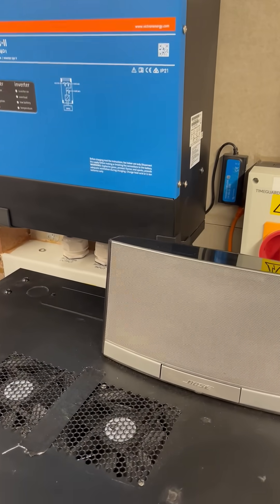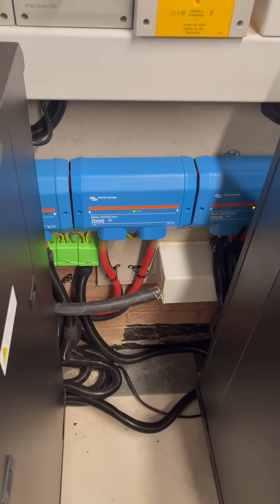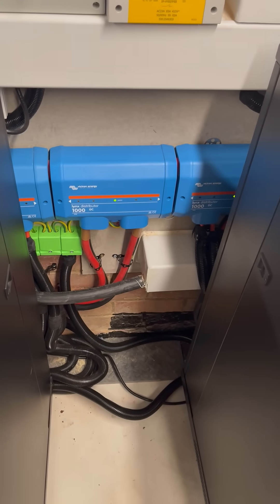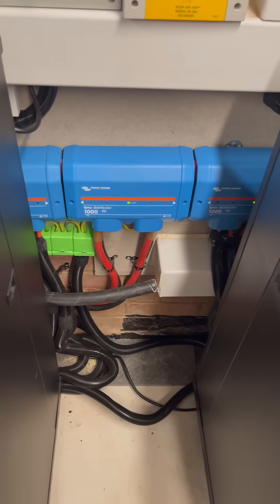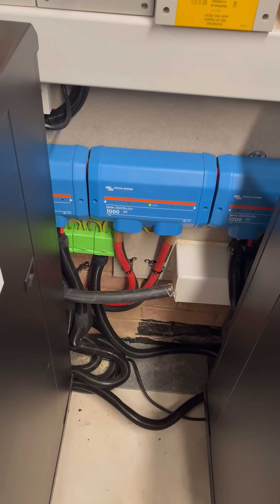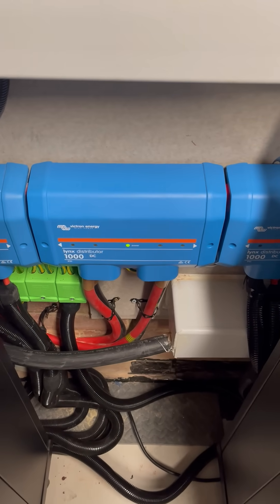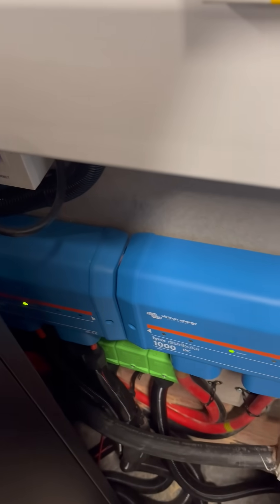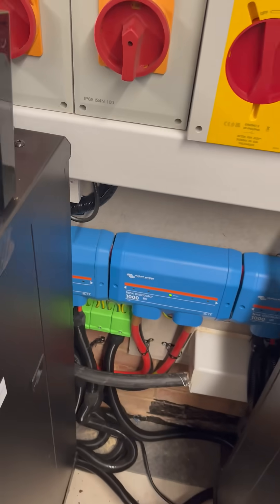Victron 10kVA DC Cable Upgraded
Victron 10kVA DC Cable upgrade from 70mm2 x 2 to 95mm2 x 2 but the lugs that go on the Victron inverter for the 95mm2 lugs needs the center hole at the front and back to be tapered so they can be slid on without being plumb square to get them on. The total length of the cable has to be measured as a round trip ie positive to negitive which gives me an over all length of just over 3m, this far exceeds Manufactures recommendation of 70mm2 5m to 10m.

The Lugs on the lynx Distributor in the middle needed to be shaved down as the end caught the mega fuse black capsule. the other lyxn Distributors have the Alder fuses inside.

Battery Cabinets have there own Heating and Cooling systems in which comprise of a 100 watt ceramic heater and two AC Cooling fans that are connected to Home Assistant which get the Battery temperture through the Victron HACS addon. The Second Battery i'm going to be adding batteries in stages until i get to 4 for the rack.